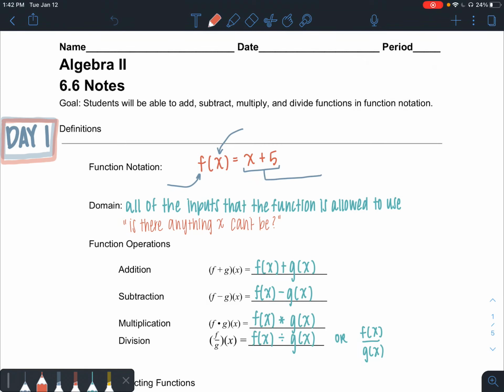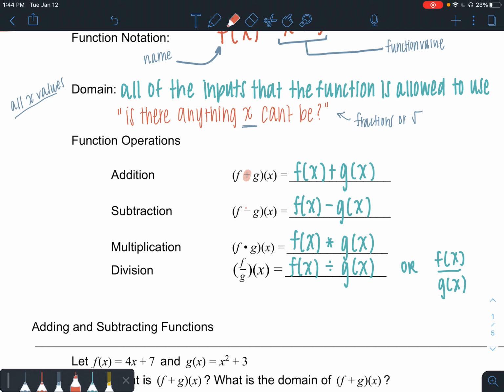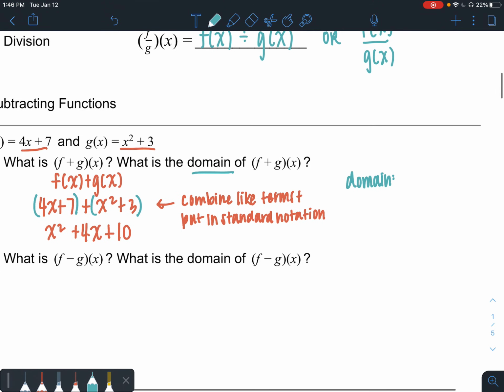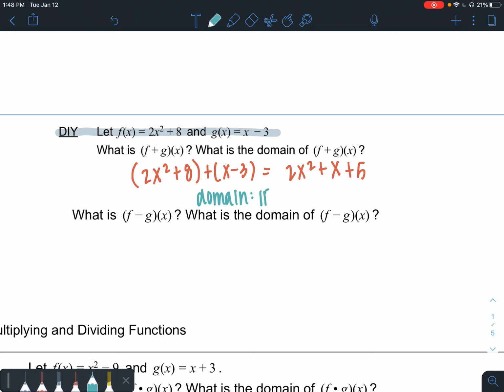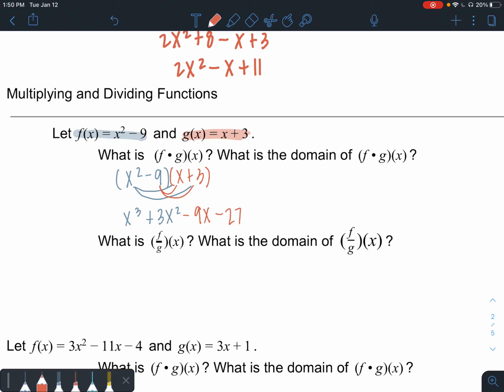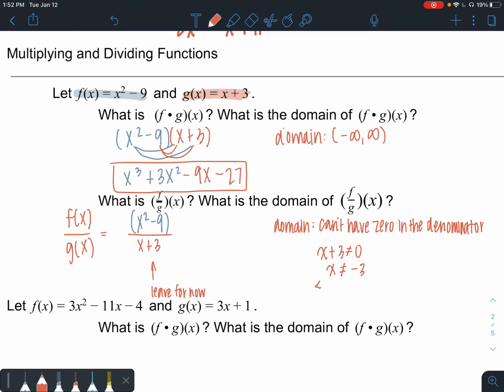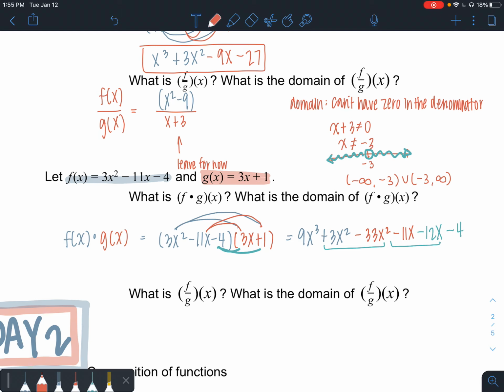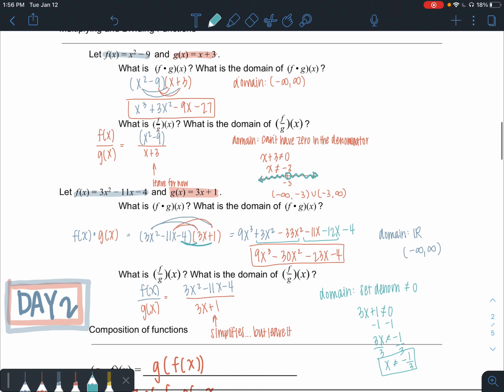Algebra II 6.6 Day 1 Notes